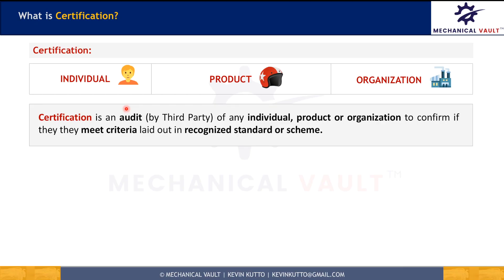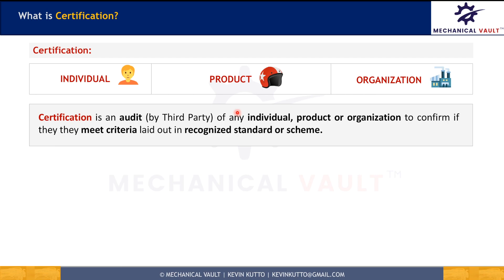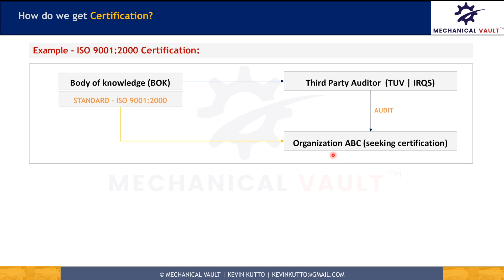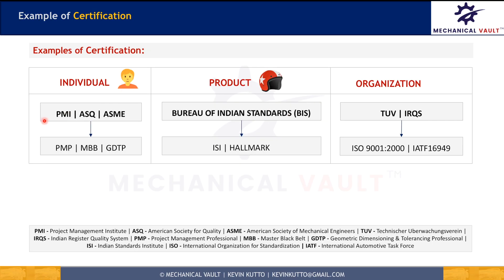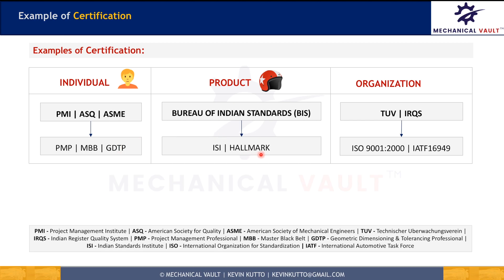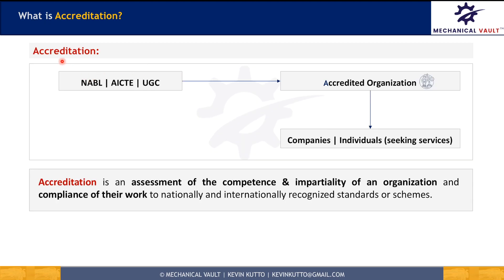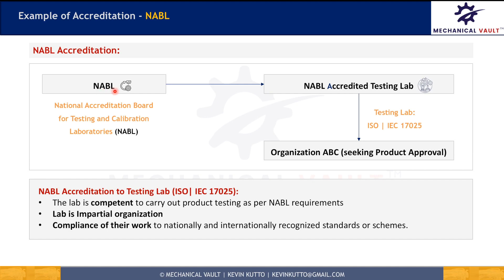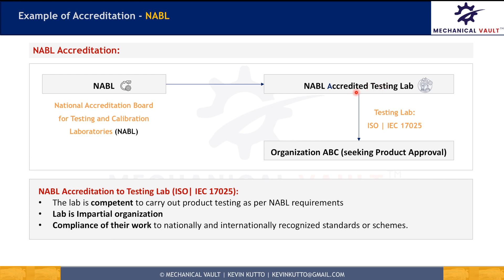Certification vs Accreditation | Kevin Kutto | Mechanical Vault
This video: "Certification vs Accreditation | Kevin Kutto | Mechanical Vault" covers the following:
Accreditation vs Certification | certification vs accreditation
What is accreditation? | Accreditation meaning | accreditation process